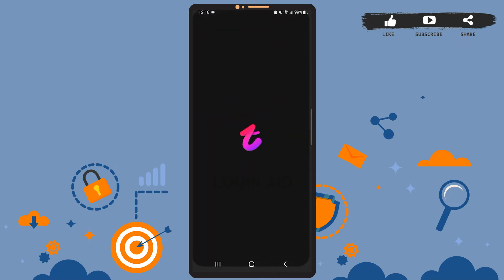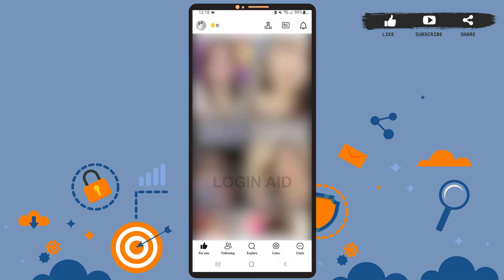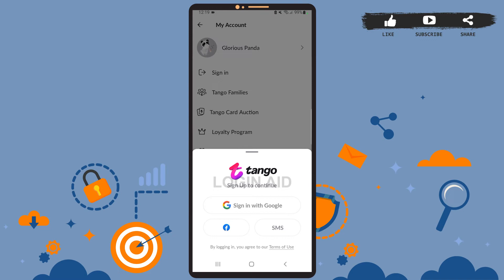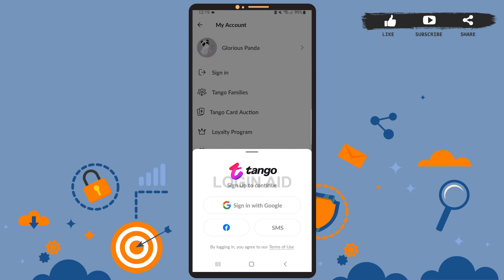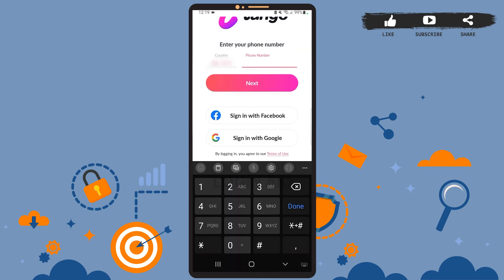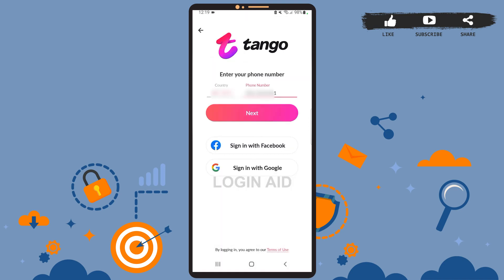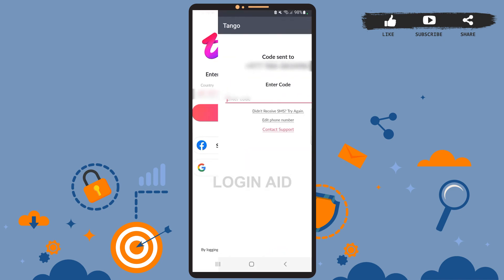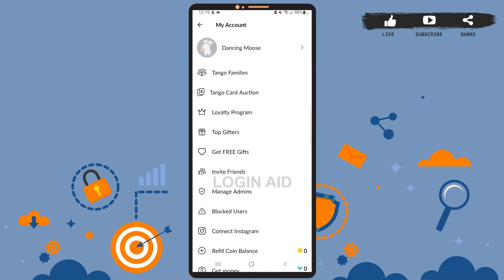Tango Live Login 2022 | Tango Live App Login Guide | Tango Account Sign In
These are the steps for Tango Live App Login Guide:
Step 1 = Install and open the Tango Live App on your phone.
Step 2 = Tap on the upper half of the screen to skip the page.
Step 3 = Tap on the profile picture icon at the top left corner and tap on Sign in.
Step 4 = Tap on SMS and enter your country code and phone number.
Step 5 = Tap on Next and tap Ok.
Step 6 = Then, enter the code and verify.